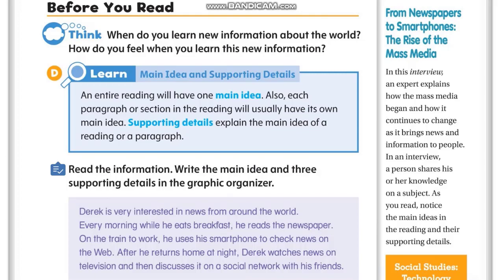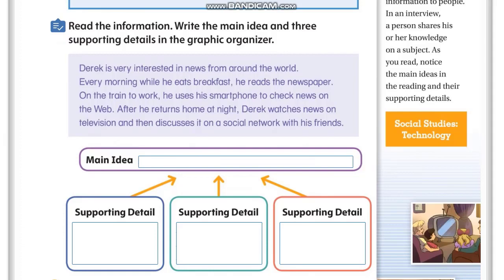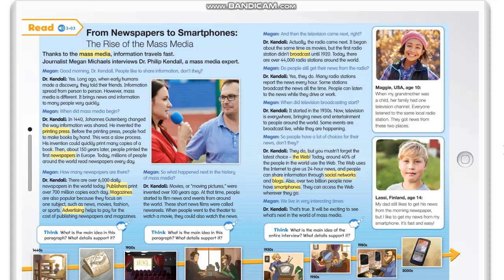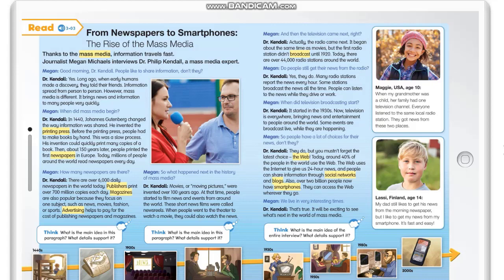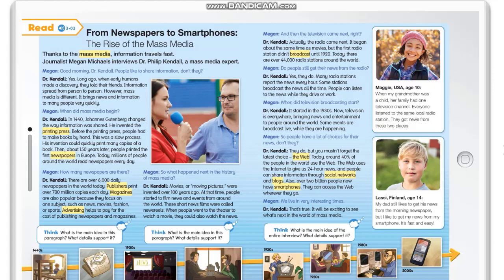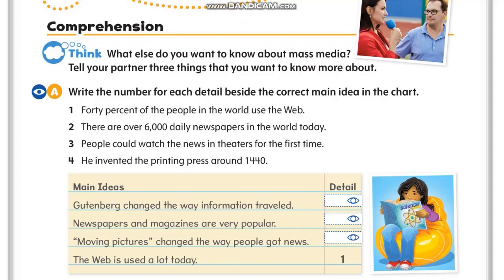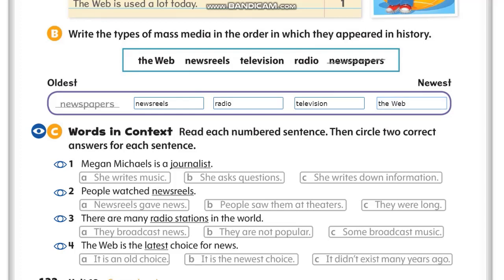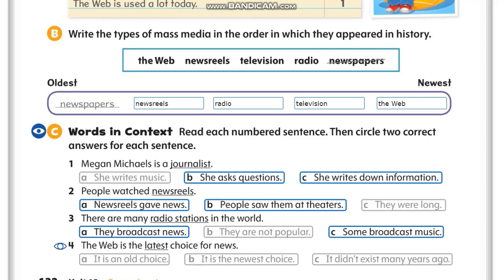Grade 4 English Unit 13 Reading Text